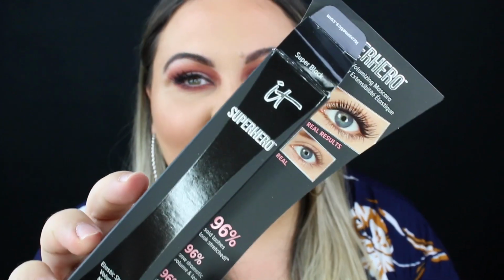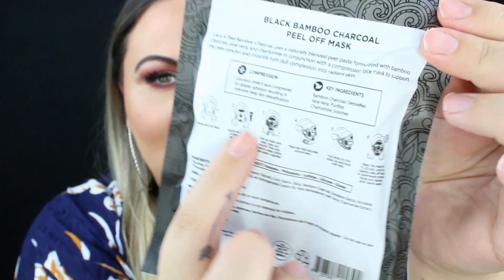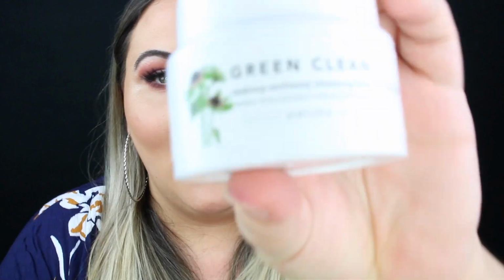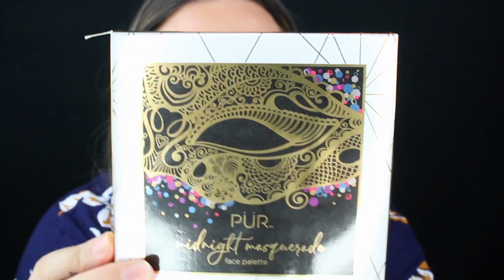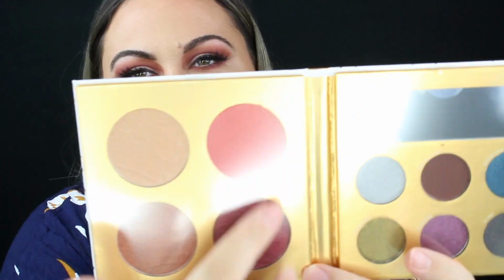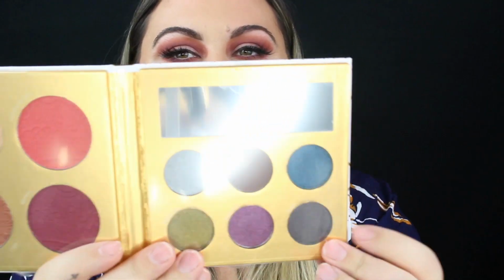BOXYCHARM UNBOXING October 2018!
hi loves xo todays video is an unboxing of the octobers boxy charm! hope you guys enjoy! ALSO i have something personal going on tomorrow, i will do my best to get videos up for you next week! i did prefilm a few so hopefully i will be able to edit them! xo